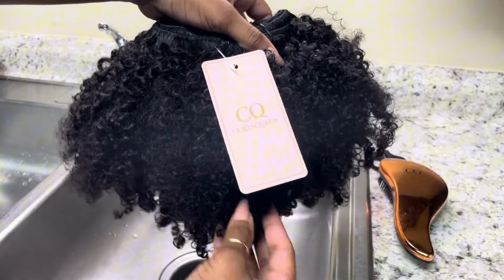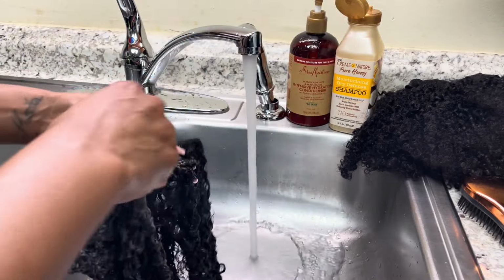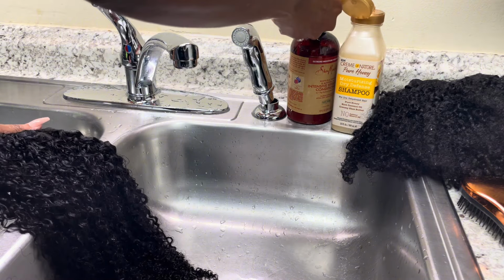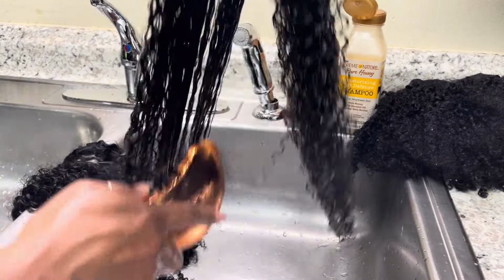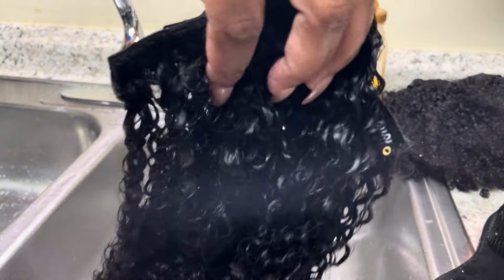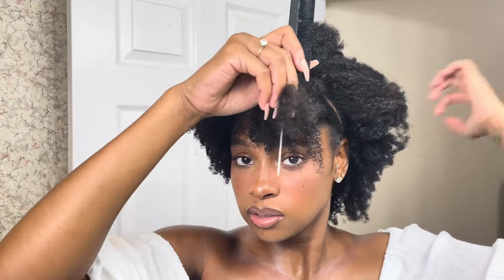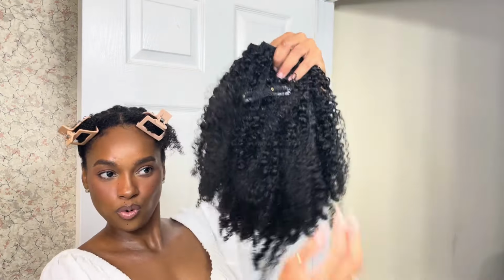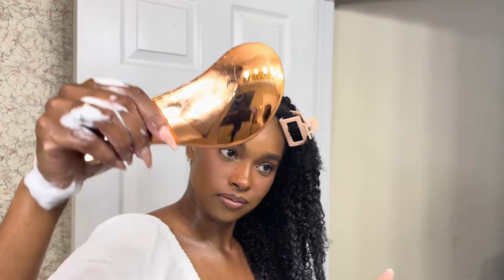Attractive Clean Girl Hairstyle Using Clip In Hair Extensions CurlsQueen Hair Review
Want to learn how get clean girl hairstyle using clips in? Watch this video on how to get the clean girl hairstyle using textured curly clip ins.
What is the best textured clip in hair extensions for black hair? Check out CurlsQueen for your textured clip ins:

Thanks to H.E.R! After Dark🦚 for the video
She is wearing a 18 inches clip-in hair extension in a water jerry curly texture from CURLSQUEEN.
√ Classic Lace Weft
Connect with Curlsqueen : Instagram:

 / curlsqueenofficial  (